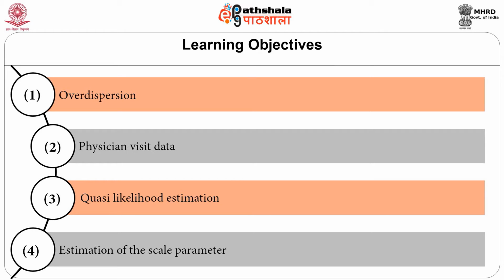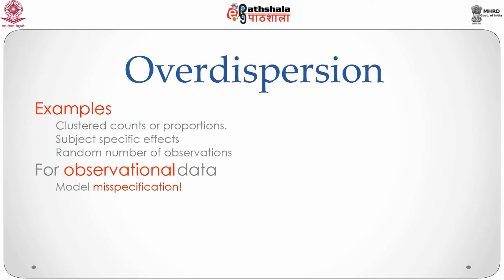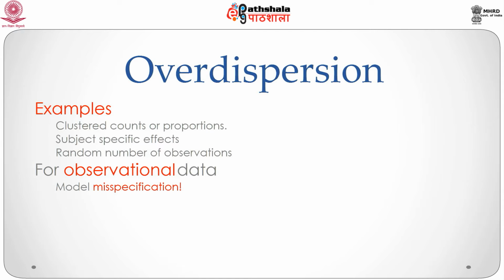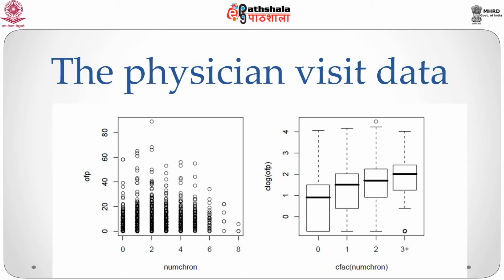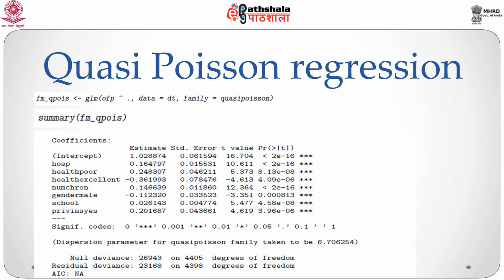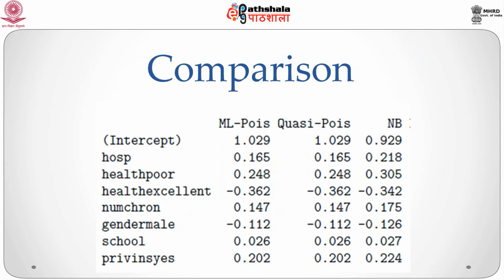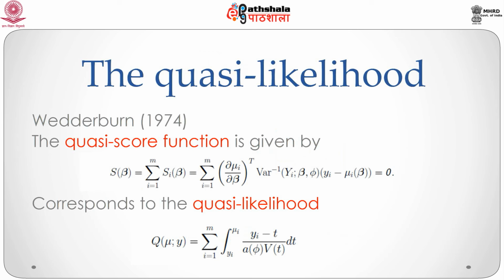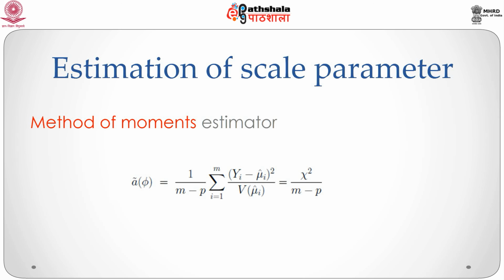Quasi likelihood estimation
Module:Quasi likelihood estimation